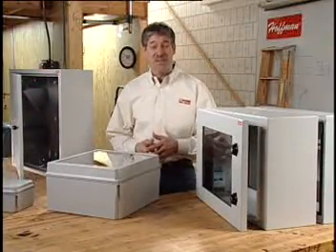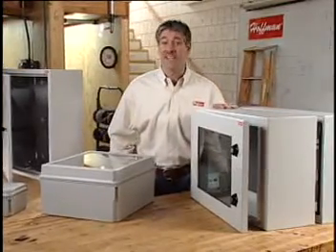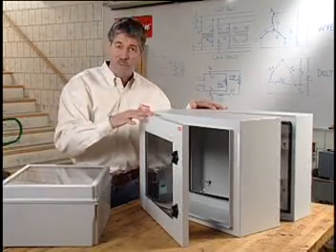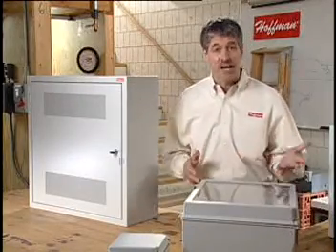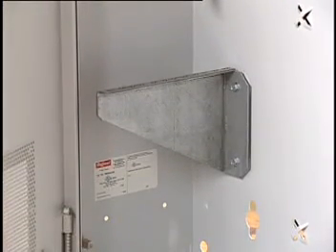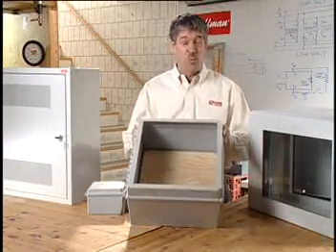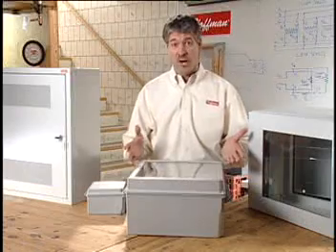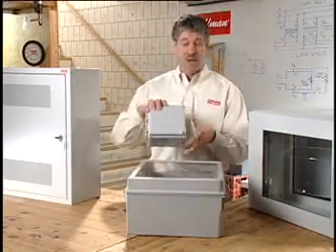Hoffman Protek Datacom Enclosures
PROTEK® Cabinets are an excellent, off-the-shelf choice for mounting 19-in. rack network equipment in wet or dirty environments where floor space is at a premium. Solid or safety glass window door models provide application flexibility.

Features

• Solid door provides complete physical and visual protection
• Window door, made with scratch-resistant safety glass, provides equipment monitoring without opening the door to minimize contamination
• Fully welded and ground body and door construction for long-term good appearance and durability
• Foam-in-place seamless gasket around door seals against outdoor air infiltration; is non-absorbing and chemical resistant
• Type 12 cabinets have solid or window doors and a locking wing knob with two keys. They provide security and convenience in indoor applications.
• Type 4 cabinets have solid doors and a padlock-capable quarter-turn latch. They provide easy operation and locking options in indoor and outdoor applications.
• One set of adjustable, tapped rack angles included
• Optional square-hole (.375 in.) rack angles available for equipment mounting flexibility
• Rack angles are plated and self-grounding for durability and safety
• Collar studs provided on back of cabinet for mounting accessory panels
• Accessory panels for mounting additional accessories at the back of the cabinet include tie-down points and pre-drilled holes
• Plenum rated for use in air exchange areas